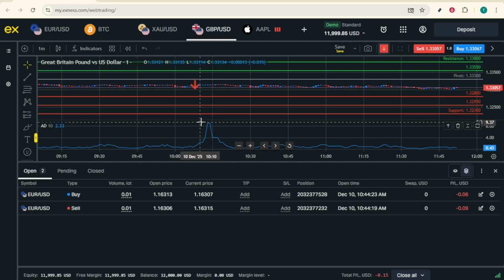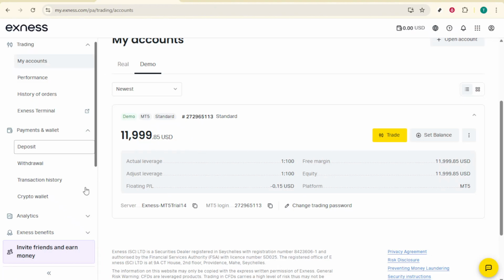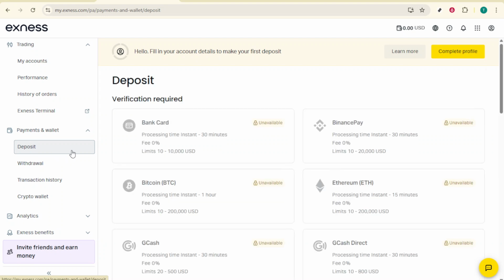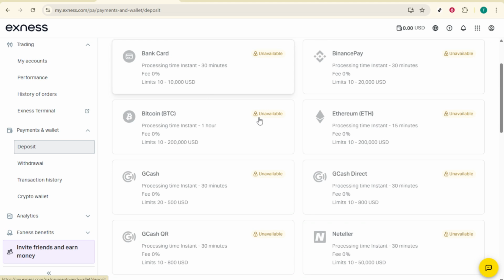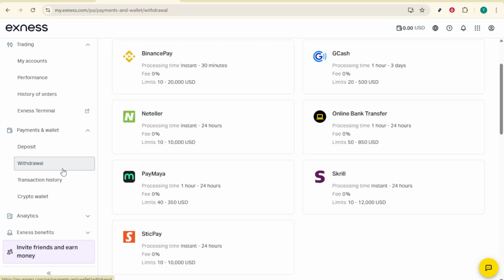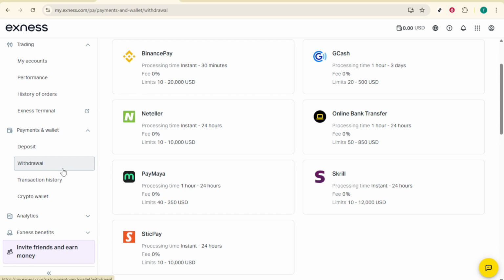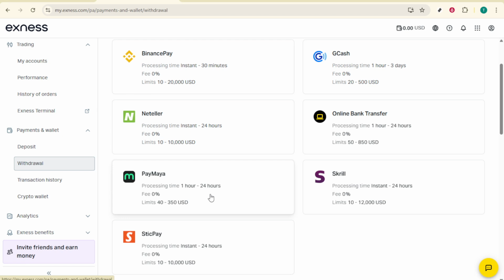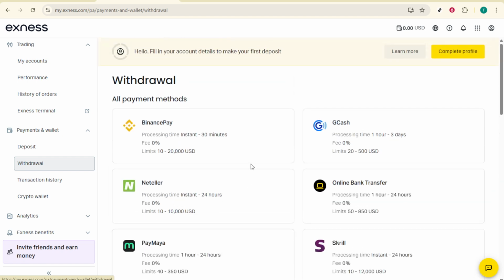Deposit via Binance Pay to Exness [2025 Guide]